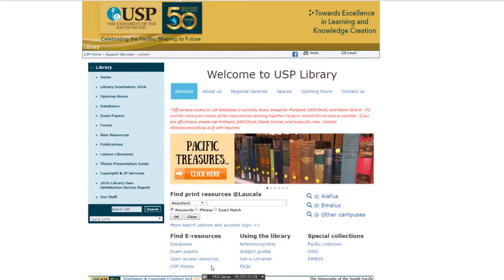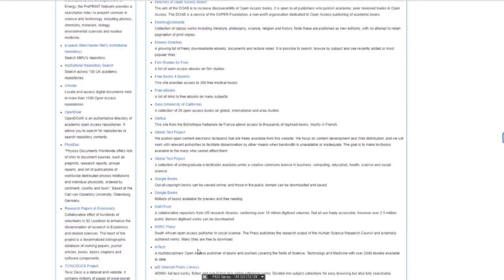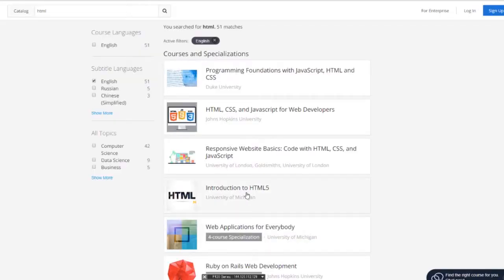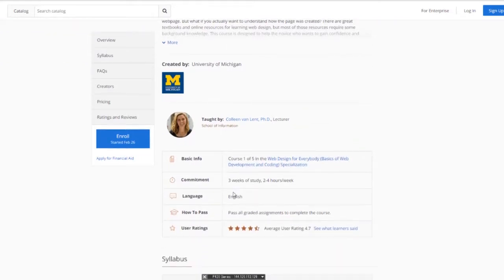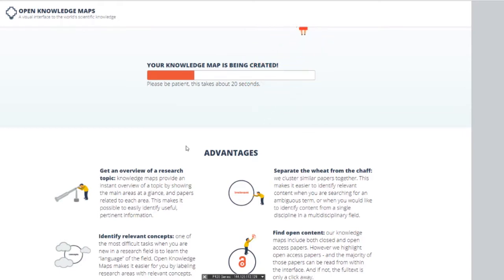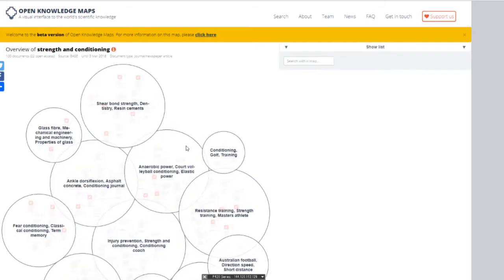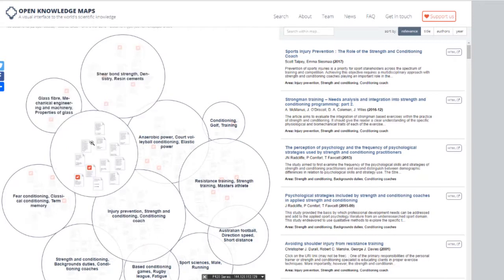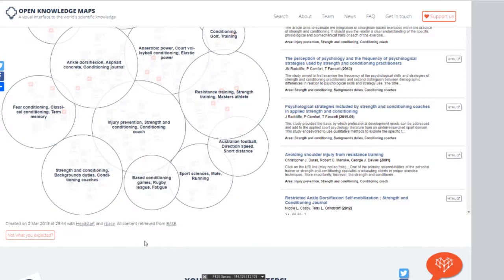Open Access Resources at USP Library - FALE Session 2018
How to access Open Access Resources using the Library Website